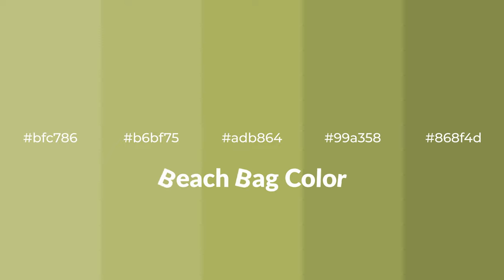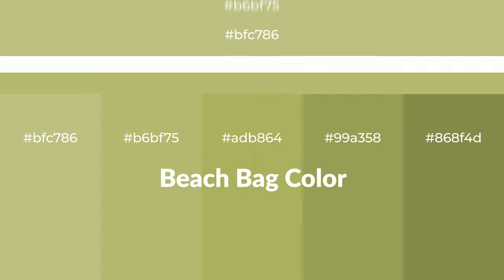Shades & Tints of Beach Bag color adb864 A Warm Green color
Shades of Beach Bag color adb864 Warm Shades of Beach Bag color with Green hue for your project!

Shades
Hex 99a358

Tints
Hex b6bf75

Beach Bag is a warm color, and it emits cozier and active emotion. Warm colors are symbols of warmth, fire, heat, and sunshine. It also evokes joy, passion, love, and even anger emotions. You can see them used in Restaurants and Gyms.